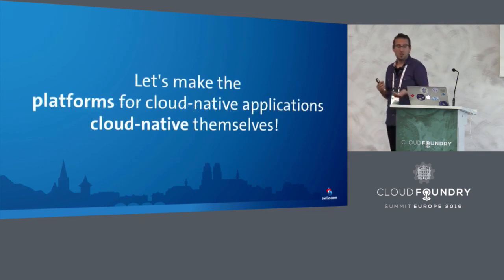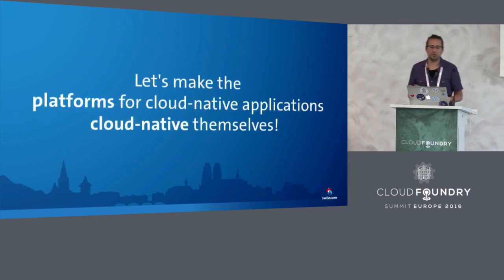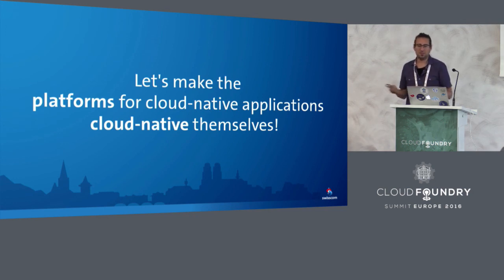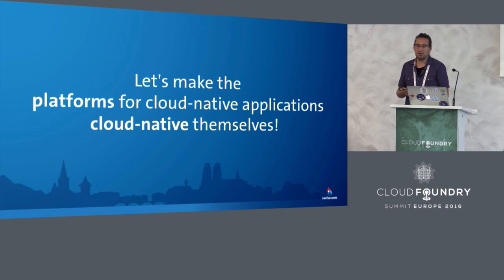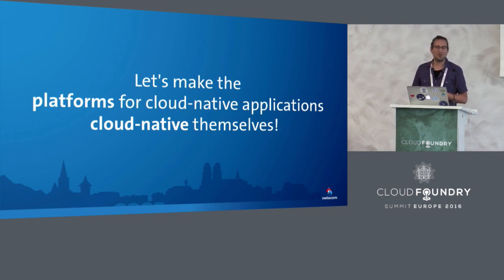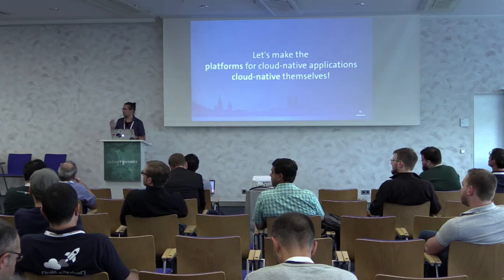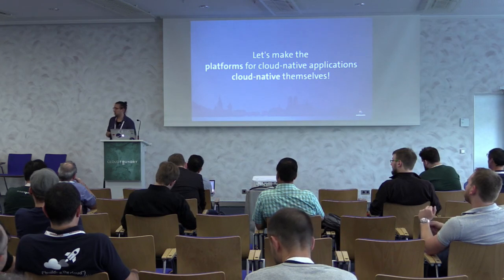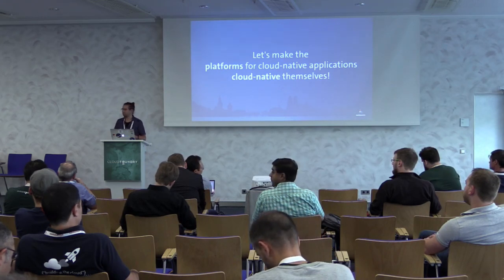Liberate Your Cloud Foundry Installation From Being Constrained to a Single Cloud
Liberate Your CloudFoundry Installation From Being Constrained to a Single Cloud - Marcel Härry, Swisscom

Cloud Infrastructure components are here to fail, while your service – in our case cloud foundry as a platform running your workload – is here to stay available and keep the hosted applications alive. How do you stay available, while whole clouds are going down, either for maintenance or due to failure?

At Swisscom we think that cloud infrastructure should be kept as simple as possible, meaning that it is here to deliver a platform that enables rapid deployment of cloud-native workload, without lots of complexity.

In the end users would like that the platform to deploy and run their applications should stay alive and keep running their applications without interruptions.

To keep that promise while having individual parts (in our case whole stacks) failing, we didn’t delegate this problem to the infrastructure, but rather took it to the application level, meaning Cloud Foundry.

About Marcel Härry
Leading the architecture of Swisscom's elastic platform going from cloud infrastructure based on OpenStack up to a Platform as a Service running on CloudFoundry. Background in software engineering, but long time and mainly fixing and deploying stuff as a systems engineer and automation advocate.